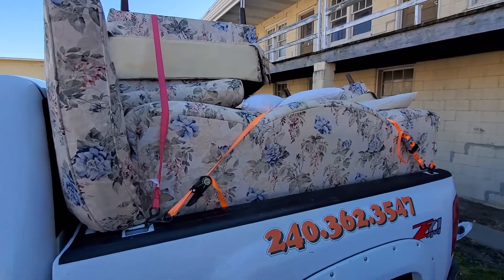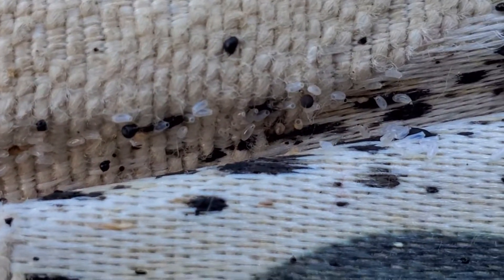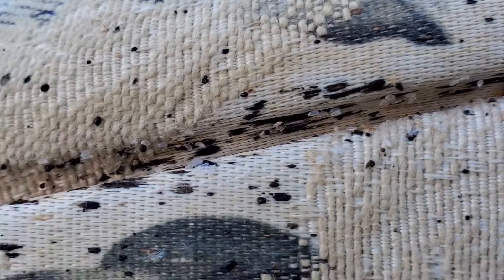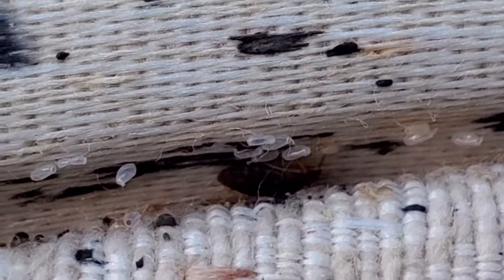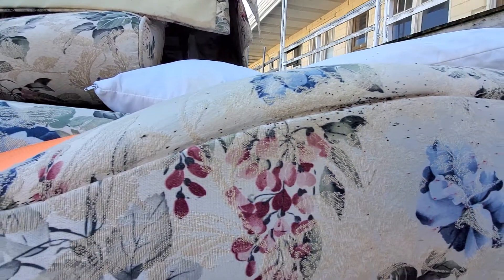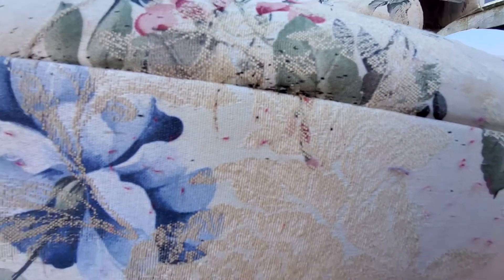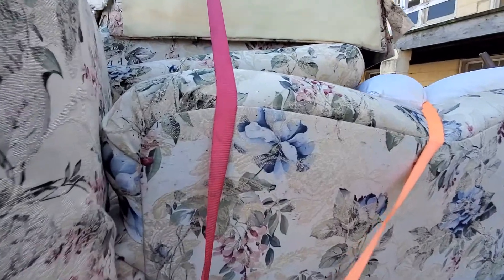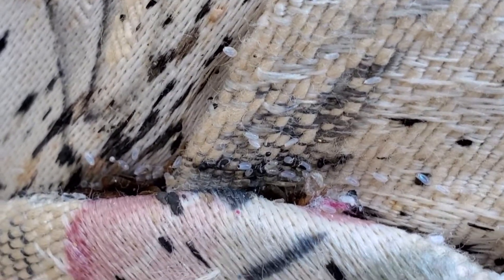Furniture with bed